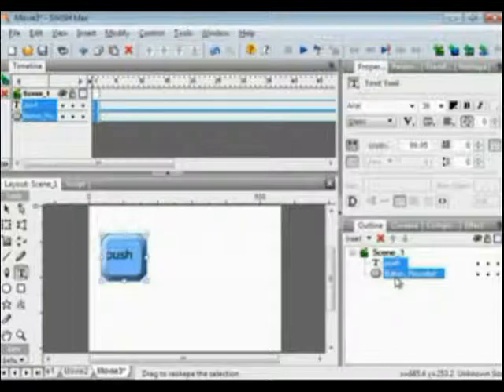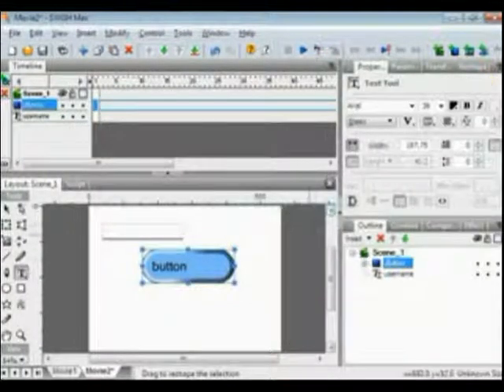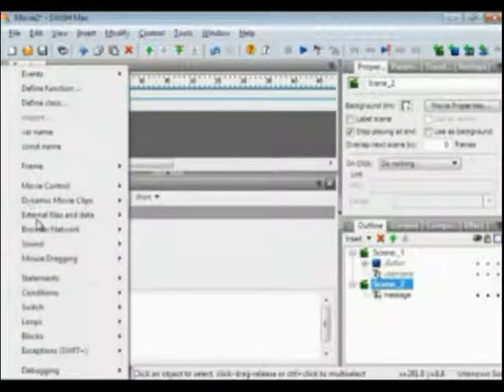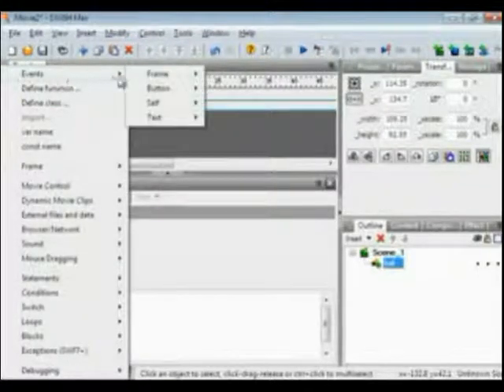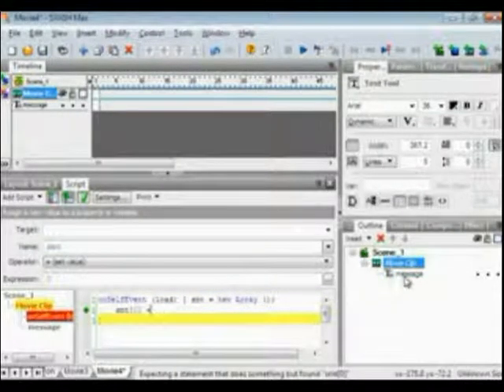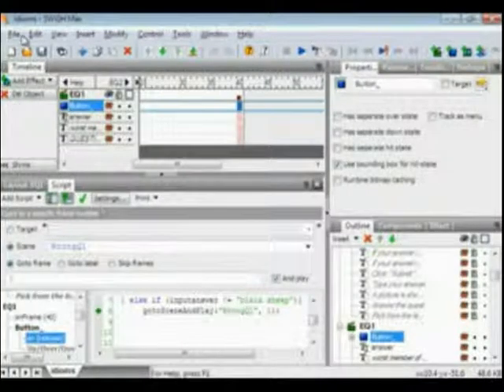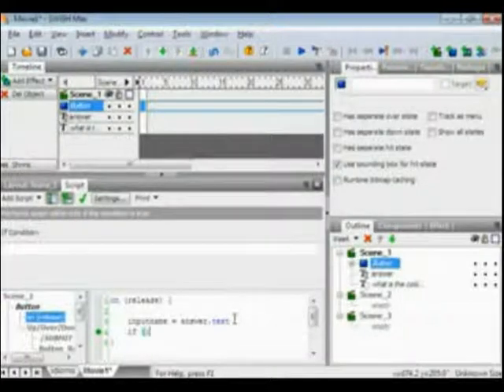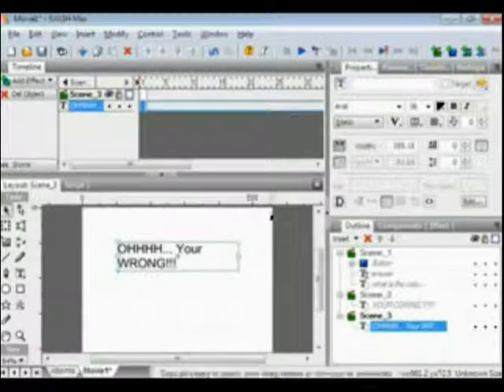Components in Swish Max 4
CAI -this is accomplished by using swish max 4, kahzam and open shot :)